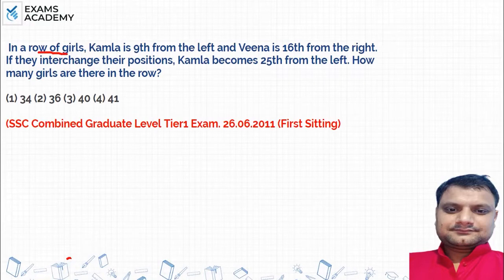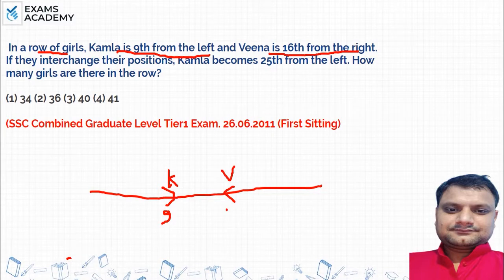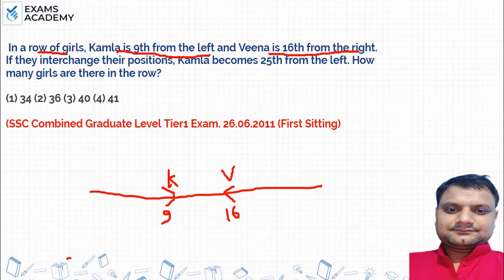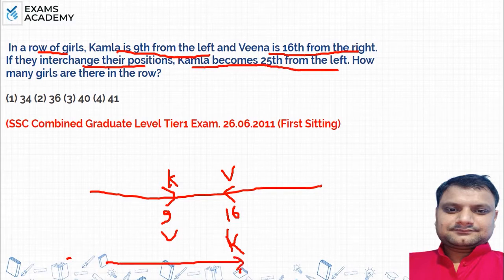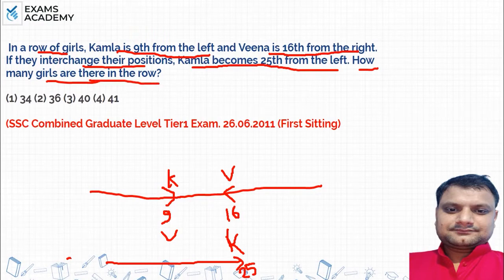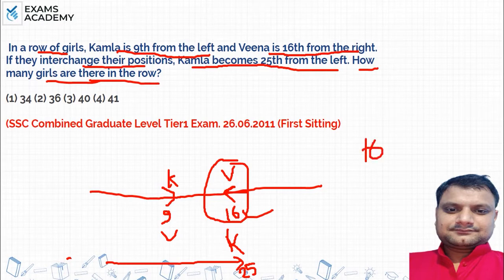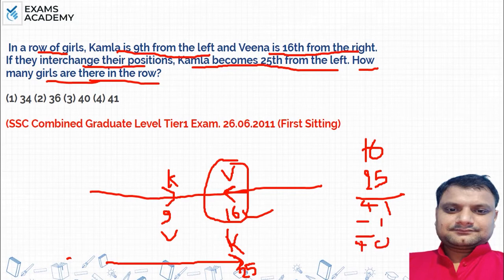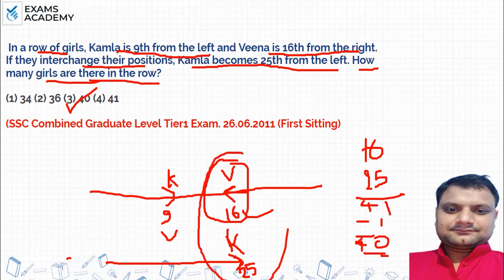In a row of girls,Kamla is 9th from the left and Veena is 16th from the right. If they interchange?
In a row of girls, Kamla is 9th
from the left and Veena is 16th
from the right. If they interchange
their positions, Kamla becomes
25th from the left. How many girls
are there in the row?

Order and ranking previous year questions